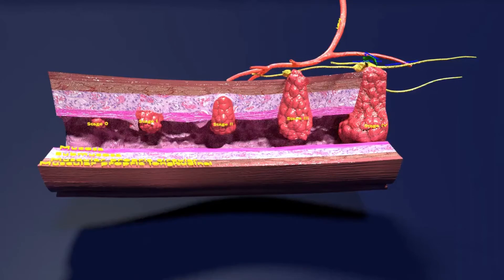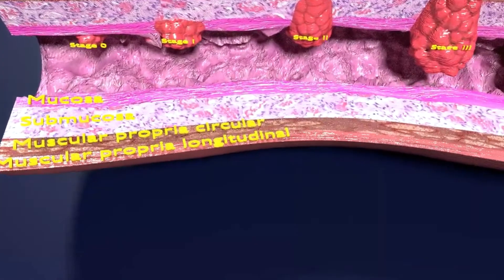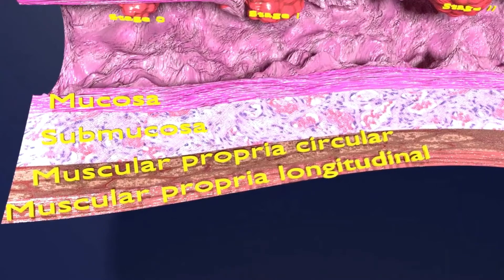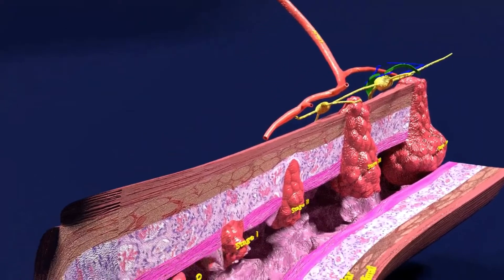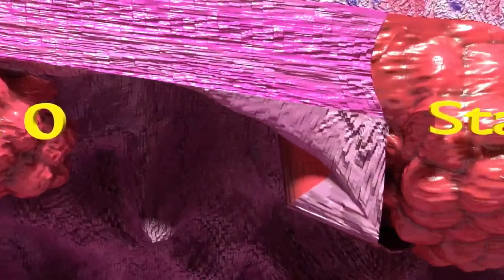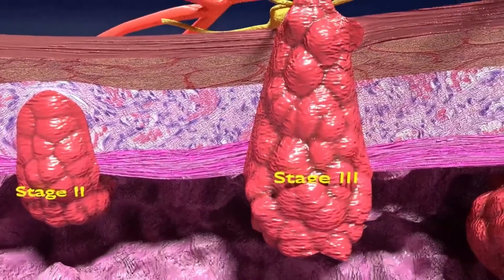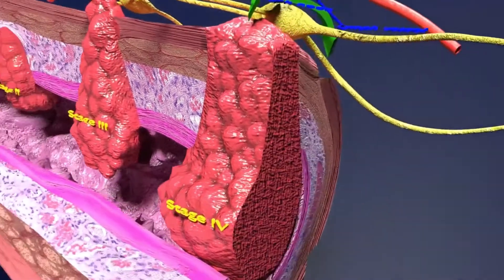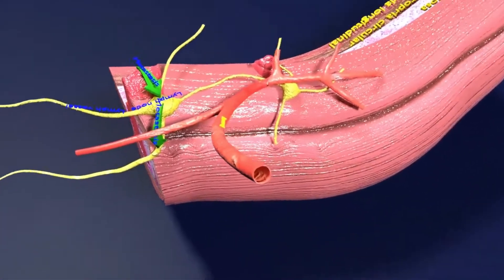stages of colon cancer - colon cancer stages - colon cancer symptoms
A blend model of colon cancer staging at microscopic level based on invasion depth level of mucosa, submucosa and propria. The material are diffuse and normal based on non overlapping UVs.

colorectal cancer stages - colorectal cancer - overview. the stages of colorectal cancer | memorial sloan kettering.
what are stages of colon cancer?

different stages of colorectal cancer.
 while fap is a rare condition  apc mutations are very common in sporadic colorectal cancers..  patients are at high risks of colorectal cancer as well as other types of cancers.
metastatic colorectal - metastatic colorectal cancer:

In simple terms  the way that i would think about colorectal cancer is stage 1.

Early-stage colon cancer generally produces no symptoms.

What are the signs of end stage colon cancer?

Patients are at high risks of colorectal cancer as well as other types of cancers.

Mri in rectal cancer staging is mandatory.

While fap is a rare condition  apc mutations are very common in sporadic colorectal cancers..

Fap patients usually develop colon cancer by the age of 40.

The stage of a patient's colorectal cancer -- how far it has spread -- is the single best indicator of prognosis  and enables doctor and patient to decide on a treatment approach.
Primary tumour location in metastatic colorectal cancer impacts overall survival.

The genetics of metastatic colorectal cancer.

Diagnosis of metastatic colorectal cancer.

Management of colorectal cancer metastases.

Options in unresectable metastatic colorectal cancer.